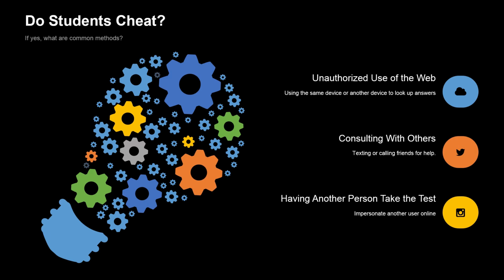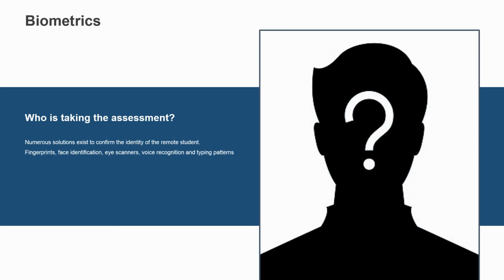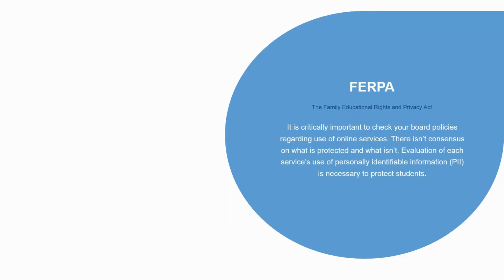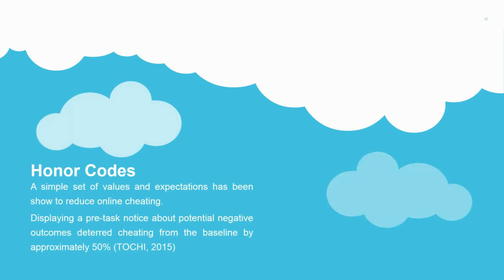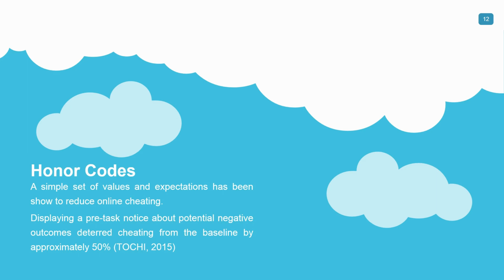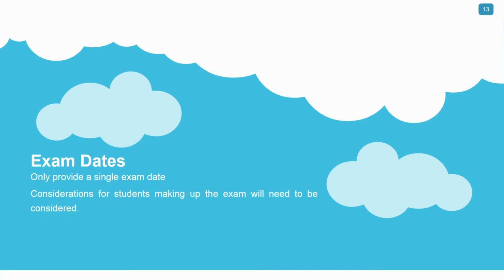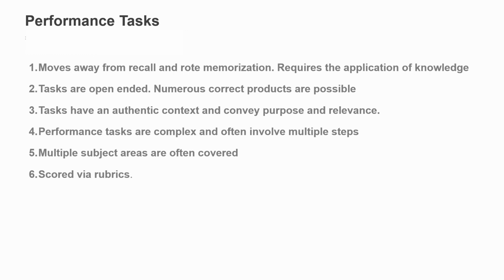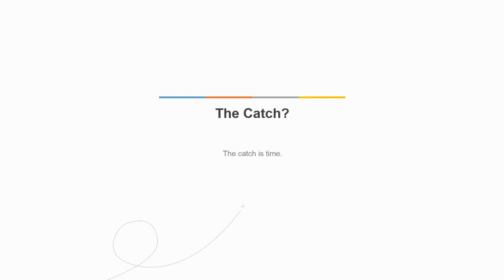Online Assessments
Explanation of options for maintaining integrity in online assessments.